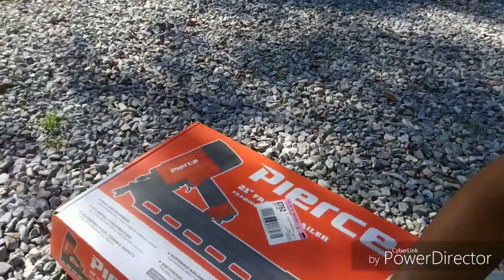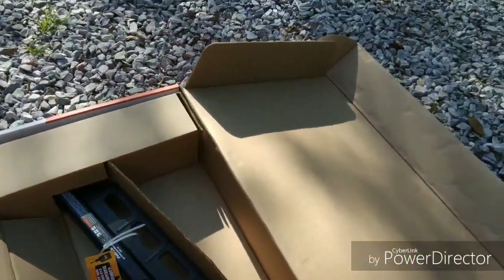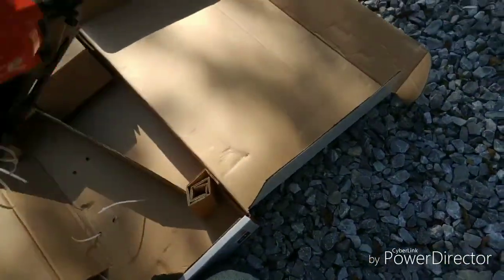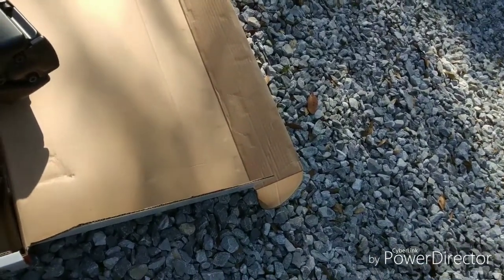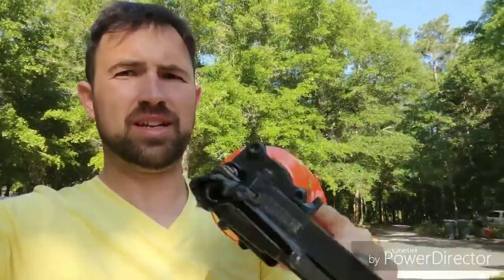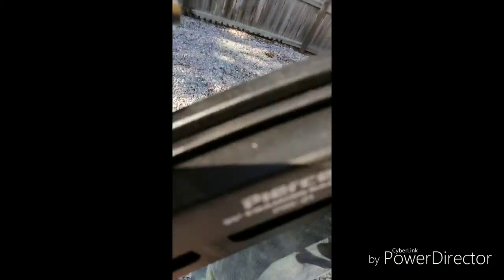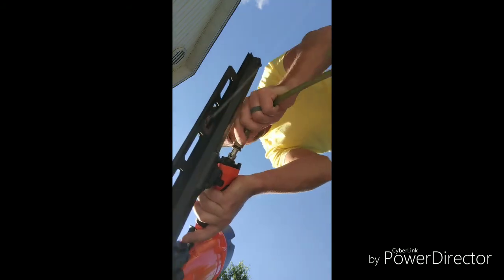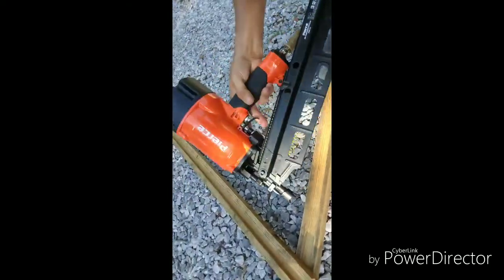Harbor Freight Pierce Nailer Unboxing First!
I test out the brand new Pierce framing nailer from Harbor Freight.  Should compete with the big boys like Hitachi... I guess we'll see.